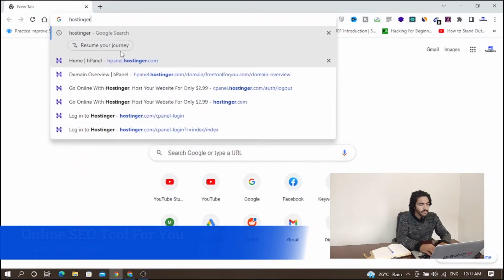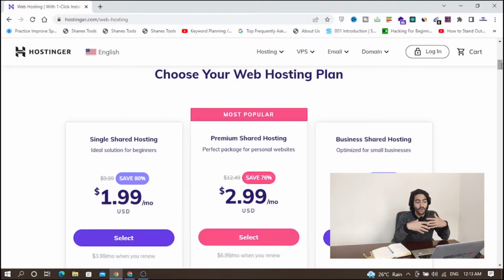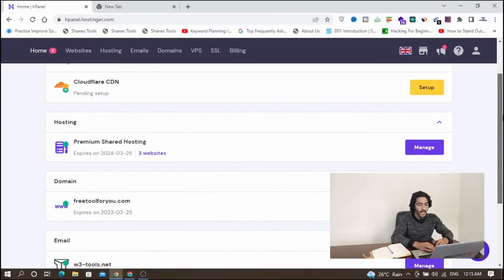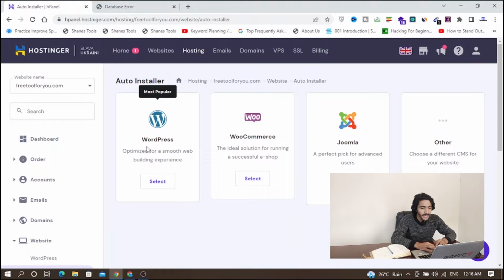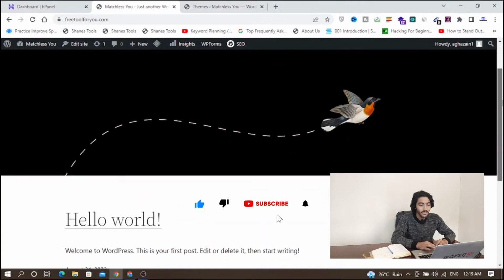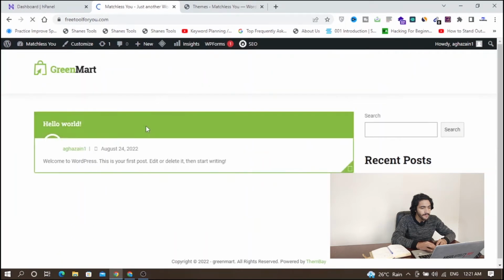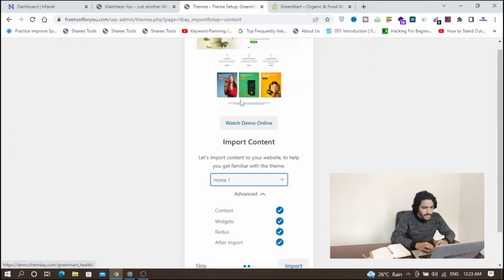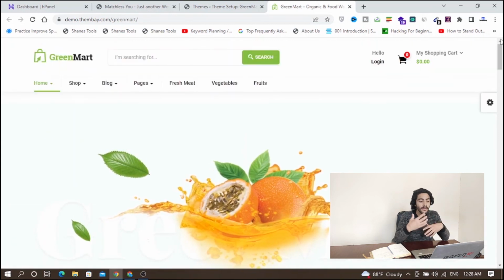How to Build an Online Store for Your Business With Wordpress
Learn How to build an online store for your ecommerce business. In this video, I will show you the practical steps in making an ecommerce website with wordpress. By the end of this tutorial, you will have your ecommerce online store running with wordpress.
Say no more to ugly and bad design websites, because now you can build an amazing and good looking wordpress website for your business, so watch this video till the end to learn how you can build an online store with Wordpress.
Timestamp for ecommerce website tutorial
00:00 Introduction
00:50 How to Get Hosting and Domain
02:13 Get a Theme for your online store
03:20 Install Wordpress on your ecommerce store
05:25 Install theme on wordpress website
07:00 Import Sample ecommerce website
09:36 Next Video; Promote products and generate sales